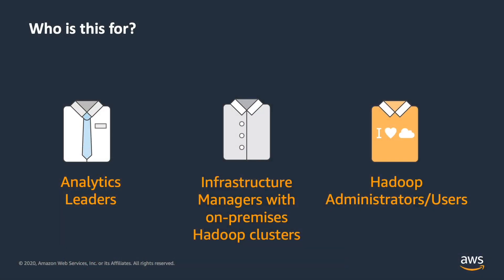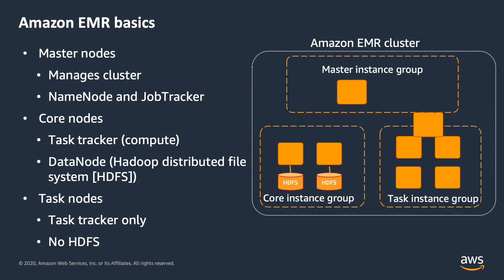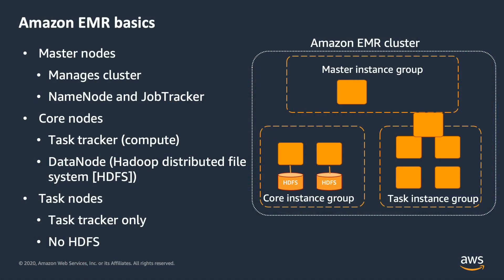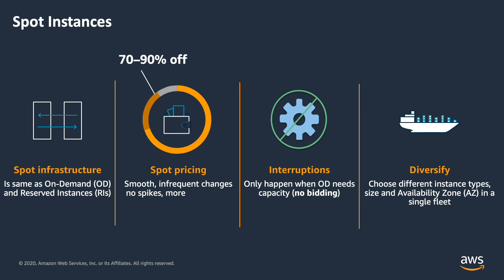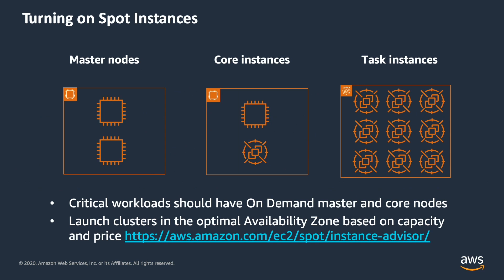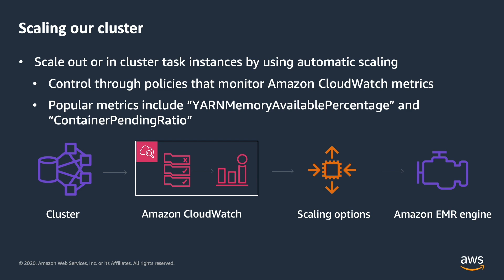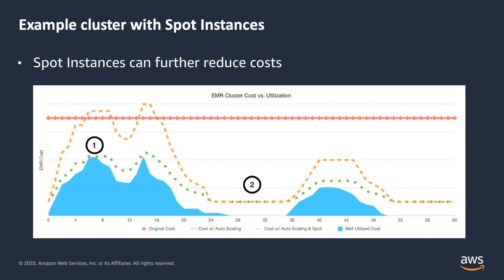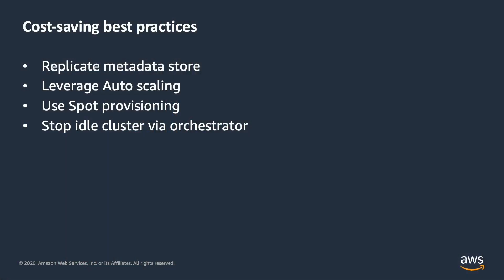Migrate to Amazon EMR - Cost Optimization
Migrating your big data to Amazon EMR offers many advantages over on-premises deployments. These include separation of compute and storage, increased agility, resilient and persistent storage, and managed services that provide up-to-date, familiar environments to develop and operate big data applications.

Watch our video series to learn about best practices, architecture choices, data and metadata migration, moving Apache Spark and Hive applications, cluster segmentation, cost optimization, and securing resources.